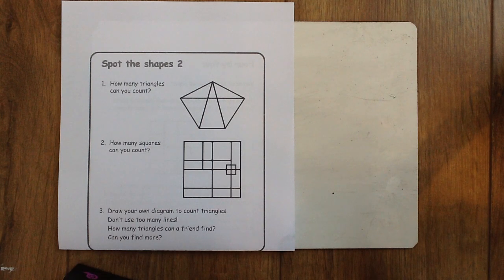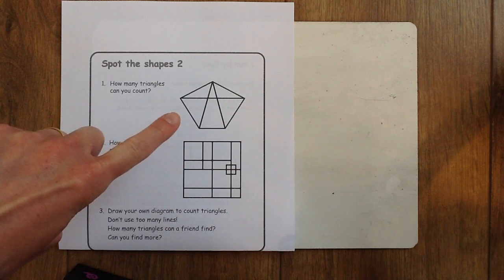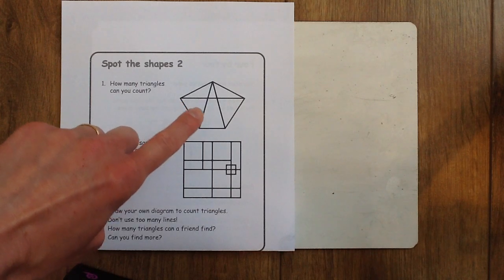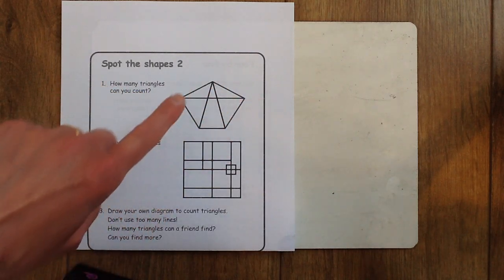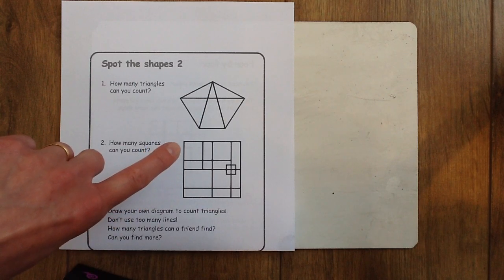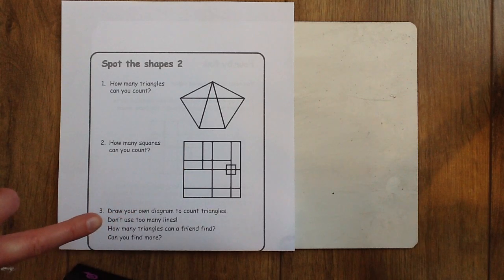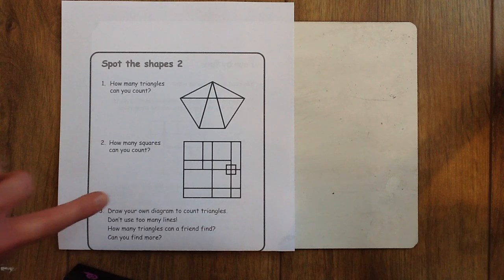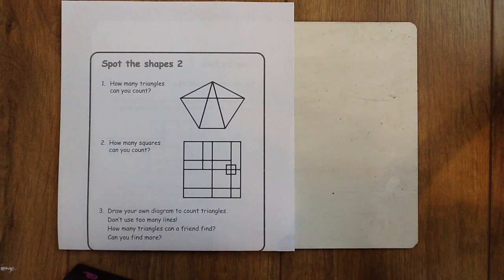Year 5 and 6 Mathematics Challenge 20.4.20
Spot the Shapes 2 - this week's mathematics challenge for Years 5 and 6. Why don't you have a go? Any questions - email your class teacher. Solutions will be posted on Friday. Good luck!